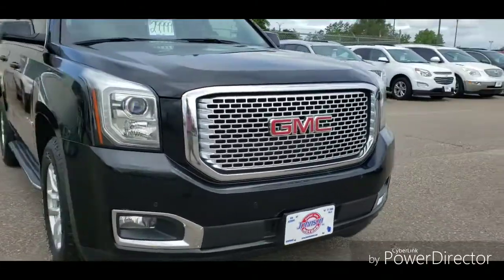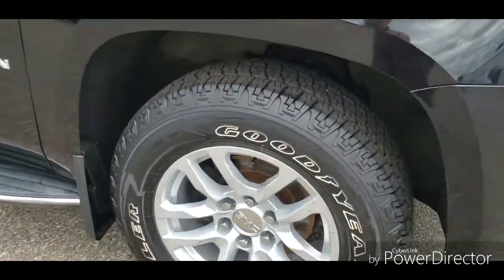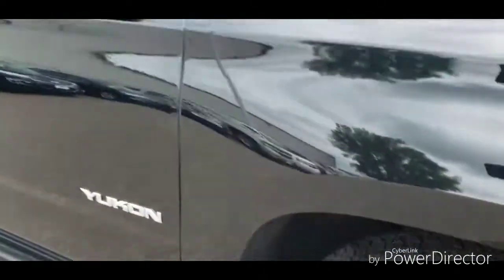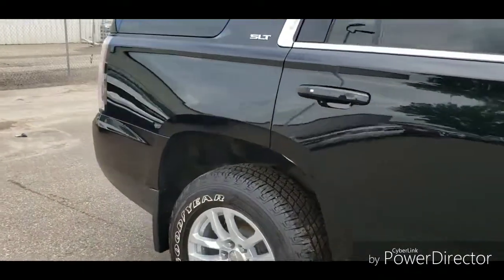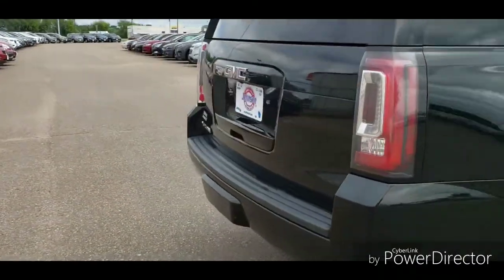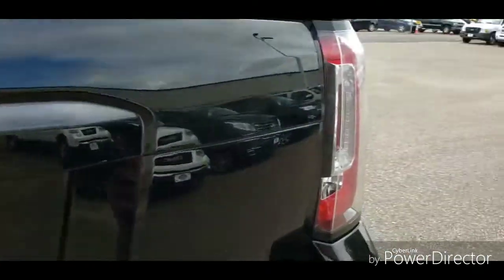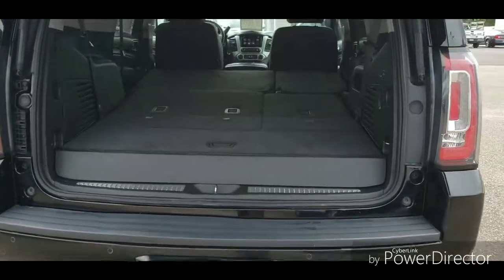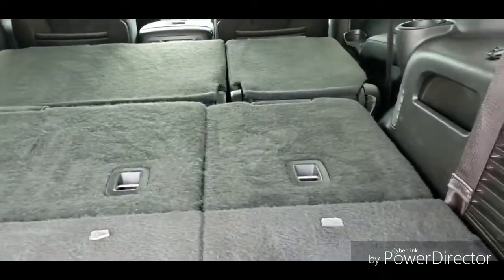2015 GMC Yukon SLT # 910186